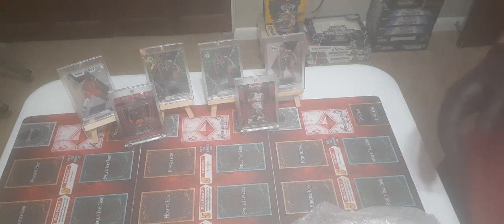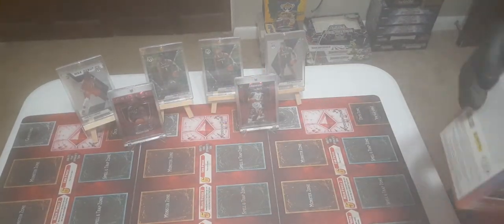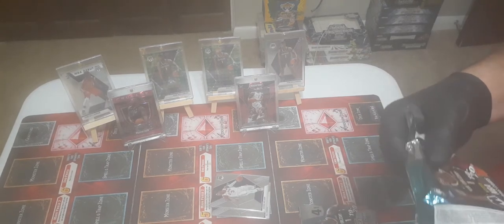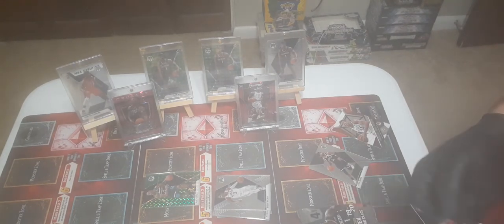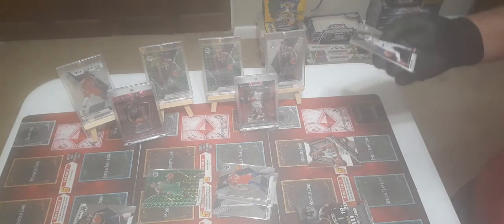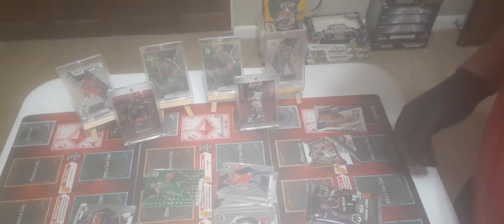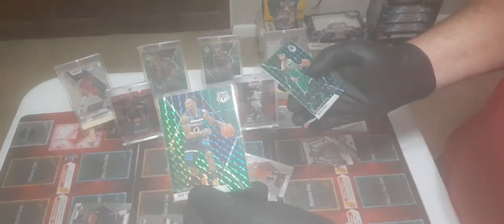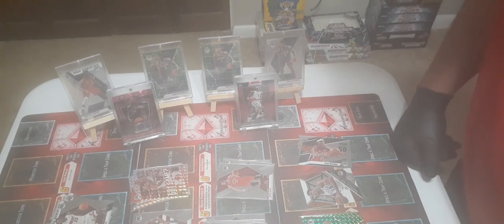Happy 4th of July! 2020 Mosaic Basketball box opening/ Ebay store shkub_64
Happy 4th of July everyone. We opened up a box of 2020 Mosaic Basketball very cool product.I also am leaving information about my Ebay store if anyone is looking for something let me know and we will help you get it.
Shkub_64 Ebay name.